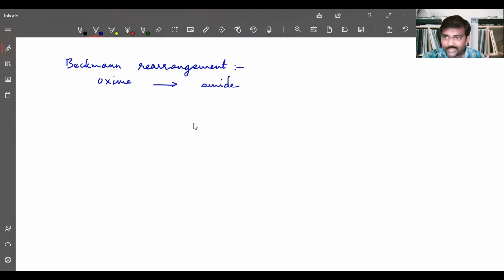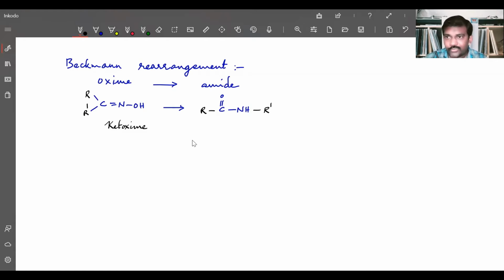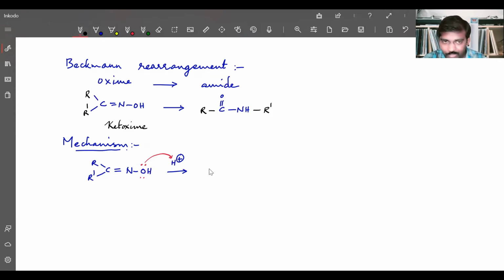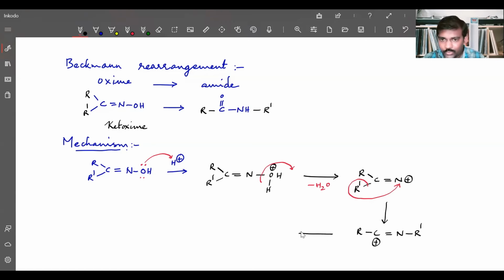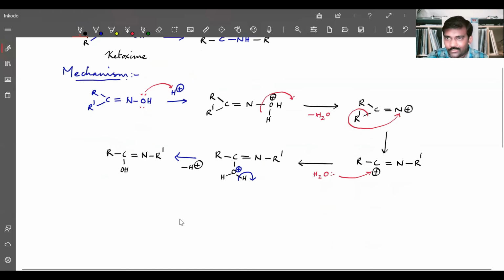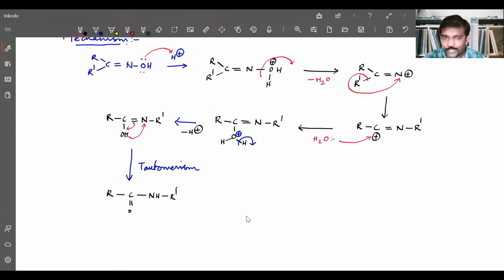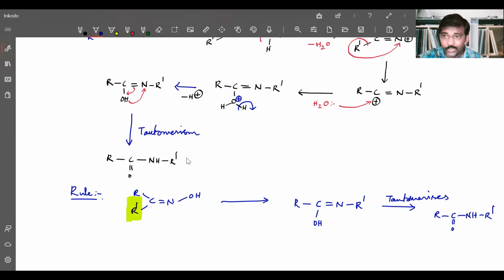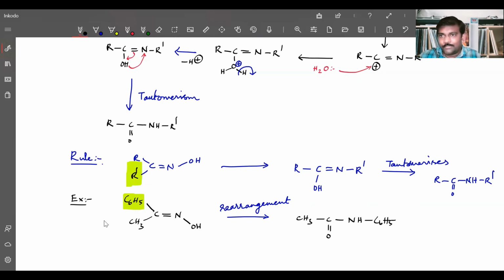Beckmann rearrangement || IIT JEE || NEET | Suresh gdvm | Organic reaction mechanism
Beckmann rearrangement reaction is explained with mechanism and examples.